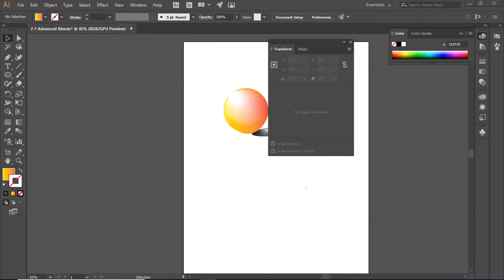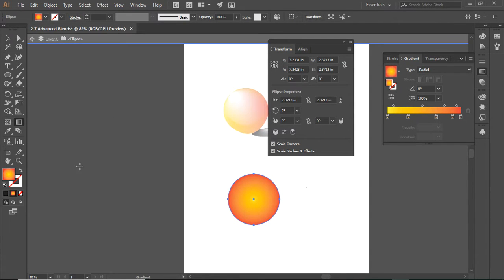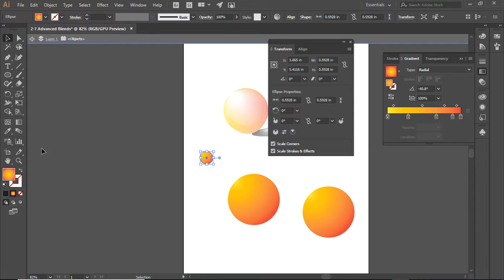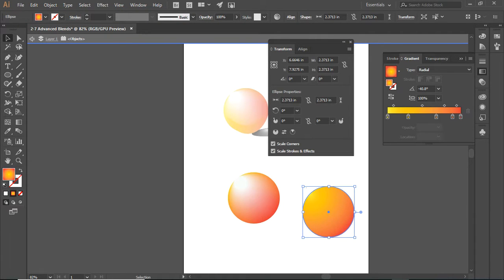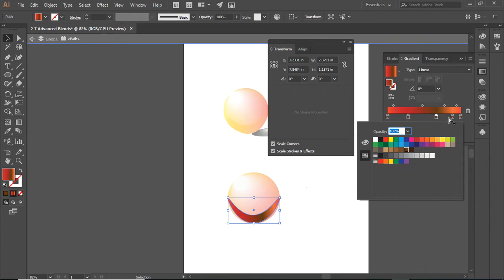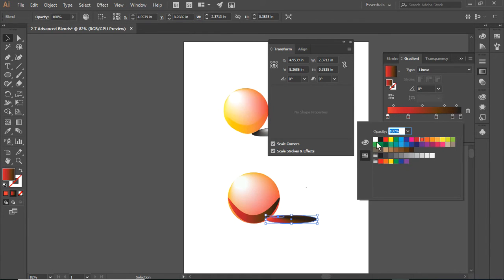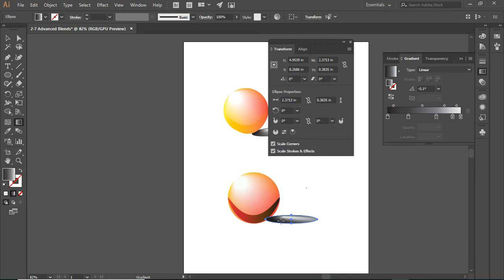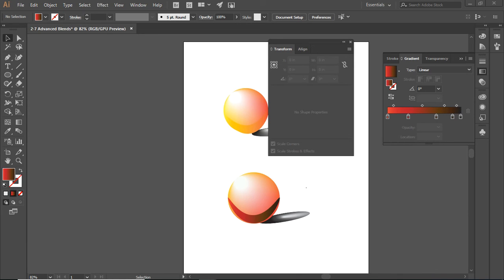2 7 Advanced Blends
Creating Multiple Objects to make a custom blended 3-D object